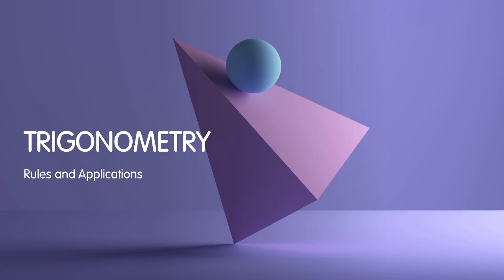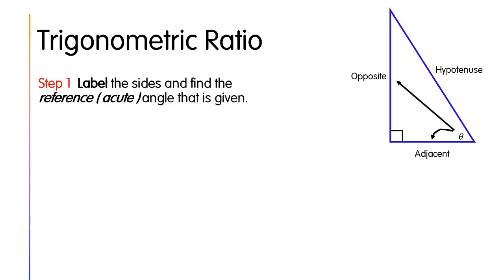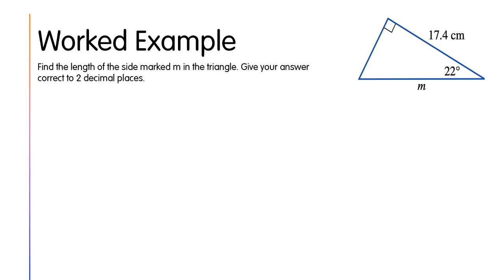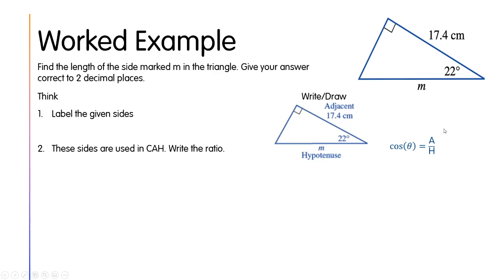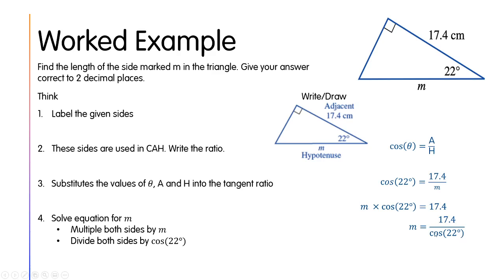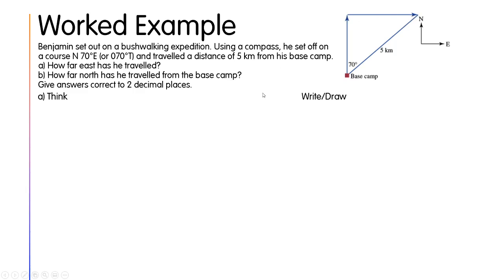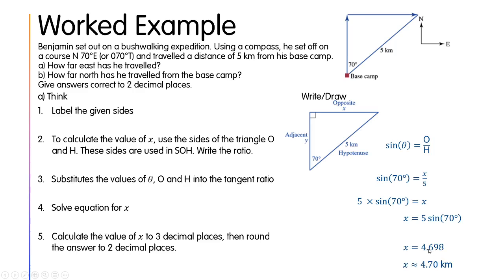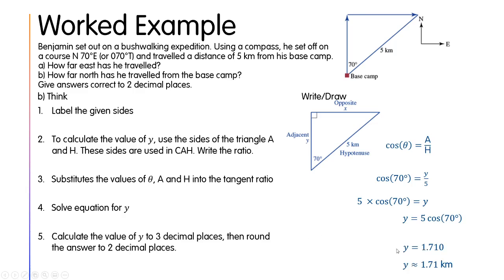Trigonometry Lesson 4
Solving for an unknown side of a right angled triangle.
Including cross multiplication and worded problems.